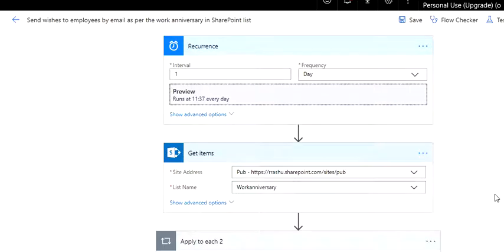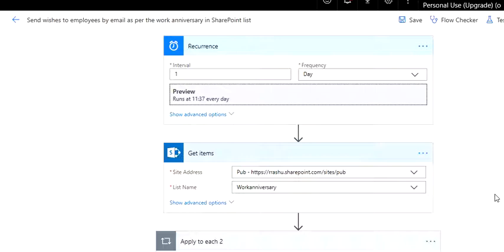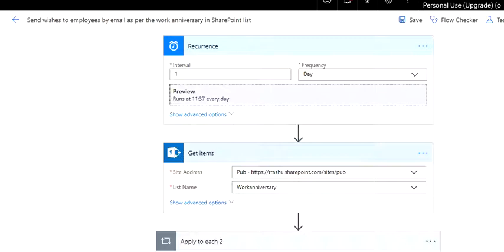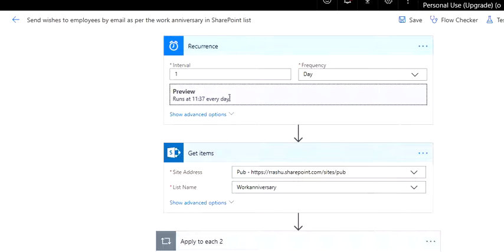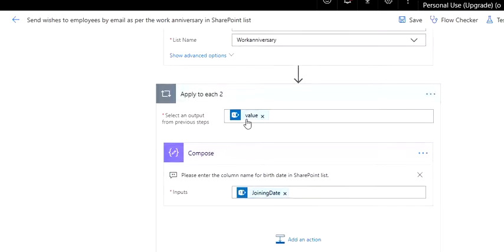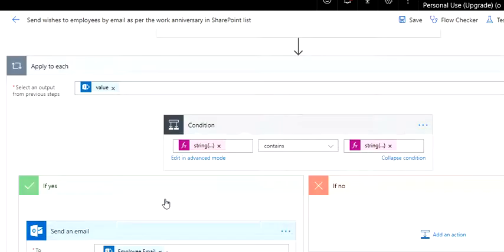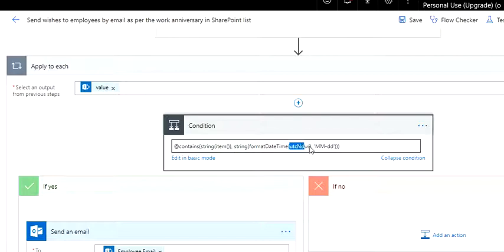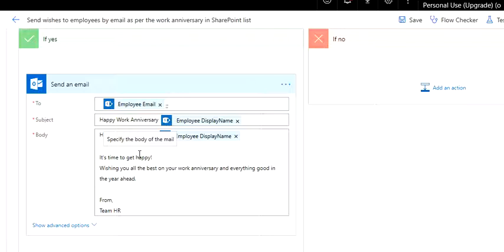Automatic Work Anniversary Emails using Microsoft Flow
Hello Guys,

In this video, I have explained about the automatic work anniversary emails using Microsoft Flow. I assume no liability for how the information on this channel is used or interpreted and hence take no responsibility for any decisions that is made with regards to your application based on the information shared on this channel. I am not a licensed or legal immigration professional in any way. If you need legal advice make sure you contact a legal and licensed professional.